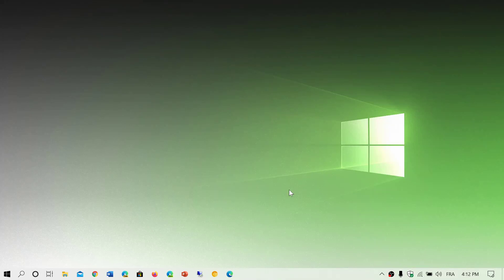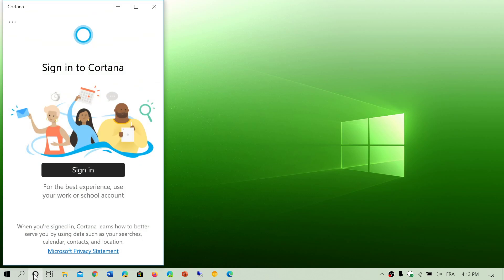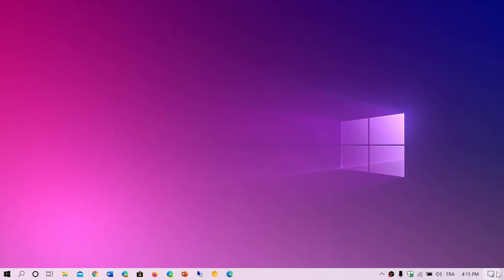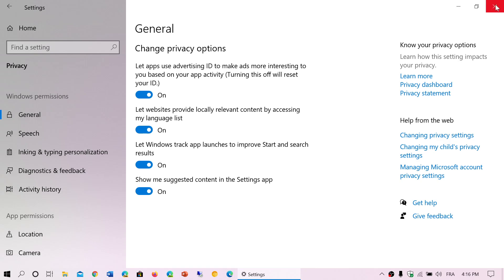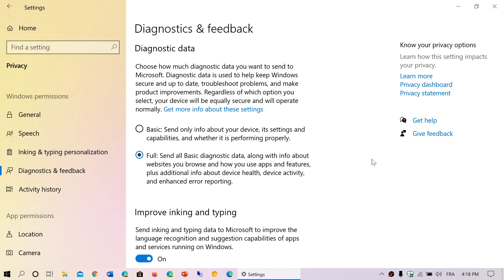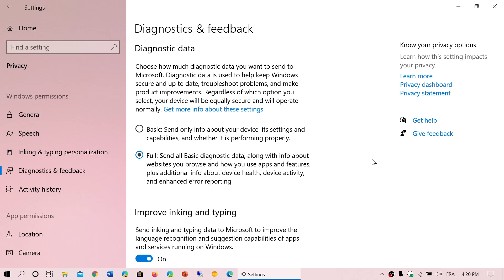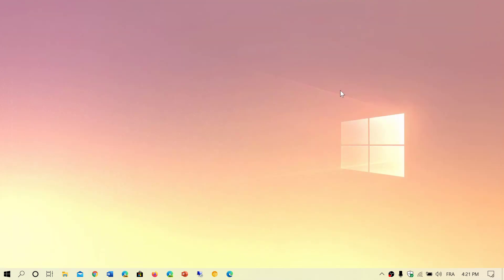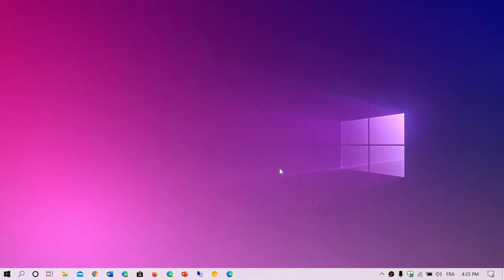Windows 10 and Privacy Why do people think Microsoft snoops on everyone July 7th 2020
People are still worried about snooping in Windows 10, unfortunately Microsoft's communications is not making it better